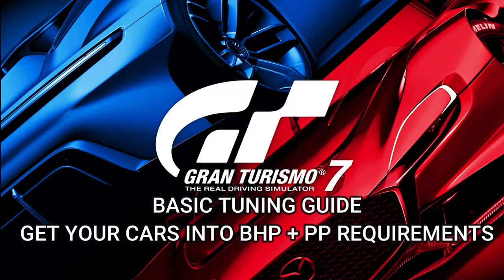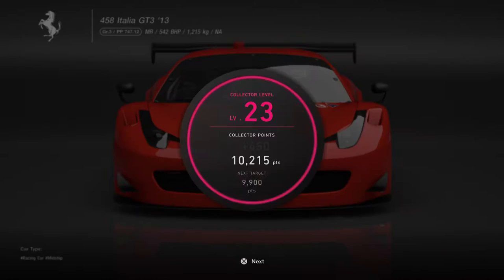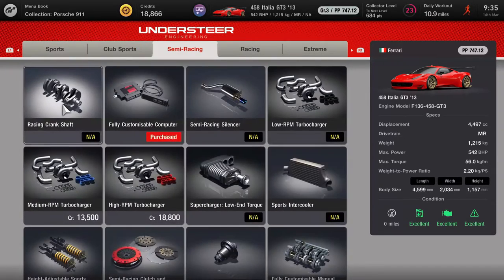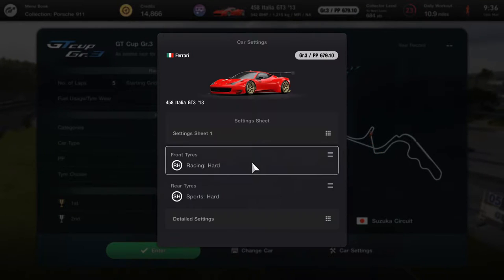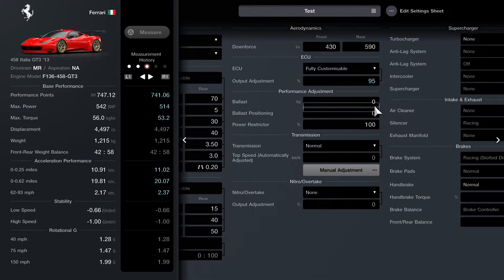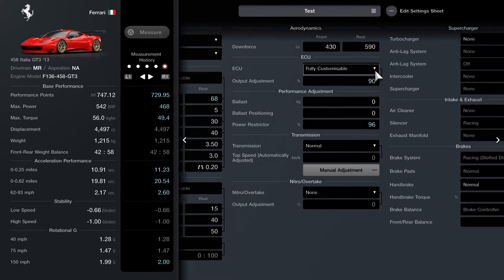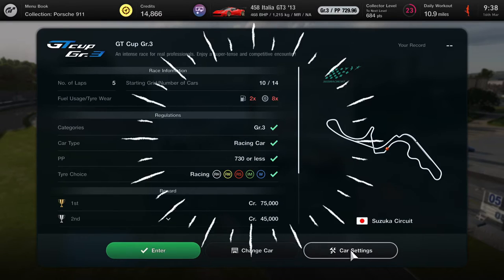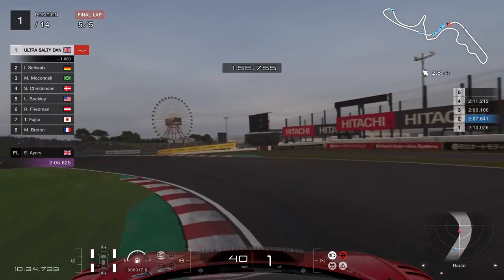GT 7 - BEGINNER'S GUIDE TO GETTING YOUR CARS INTO PP + BHP REQUIREMENTS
Yesterday we helped @red_ken_racing in his stream (go check that fella out seriously) get his gr.3 car into the requirements needed for a race with a car that was outside the required PP limit, So I thought why not chuck up a quick 5 minute video showing you how to quickly tune your car & what to buy to reach those pesky PP + BHP limits the game throws at you instead of buying more cars, this is aimed for newbies or beginners of the game

If you want to show support to the channel and would like to donate then link is

Play thumb wars with the like button to see if you can win by giving it a press, but also whilst your down there give the subscribe button a little tickle too so you can see when our next video goes live

STEAM = ULTRA SALTY DAN
PSN = ULTRA_SALTY_DAN
XBOX = ULTRA SALTY DAN

MY SETUPS ARE

PC SETUP
Intel Core i5-9400F (2.9GHz -4.2GHz) Hex Core CPU
Crucial 16GB (2x8) DDR4 2666MHz
1TB SATA 6.0Gb/s 64MB HDD
NVIDIA® GeForce® RTX 2060
Asus Prime H310M-R 2.0 Motherboard
Windows® 10 Home
Graphics: Nvidia RTX 2060
THRUSTMASTER RS300 (gearstick not for all games)
PS5

Feeling like when you stream or post up your amazing videos your not comfy, not in the right clothes or just want to wear something that represents your STREAMING LIFESTYLE or that SIMRACER LIFE Well look no further than the CANYOUBEATME SHOP, We have some amazing designs for the streamer lifestyle and understand what a streamers life is like, with some designs like RISE AND STREAM, MONDAY = CONTENT DAY, SETTING PURPLE SECTORS DAILY with many more designs on the way

IF YOU DO BUY ANY ITEM FROM THE STORE SEND ME YOUR PICTURES AND THEY WILL BE FEATURED IN THE NEXT VIDEO